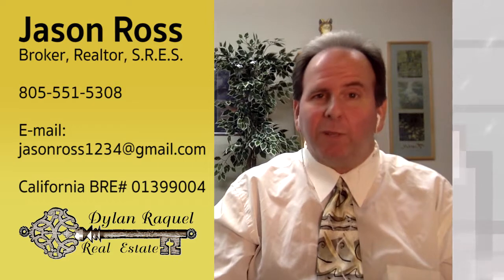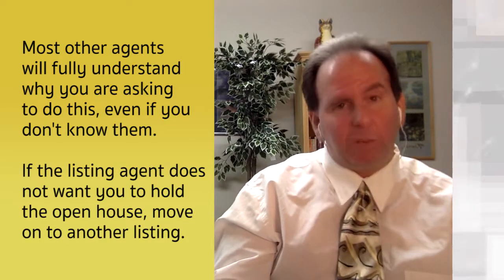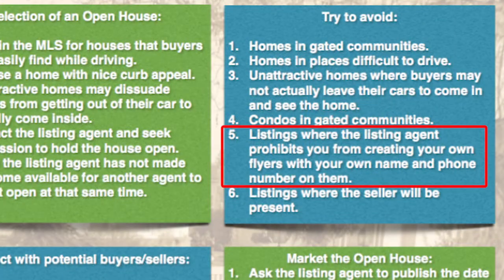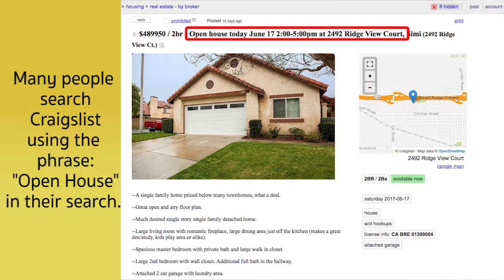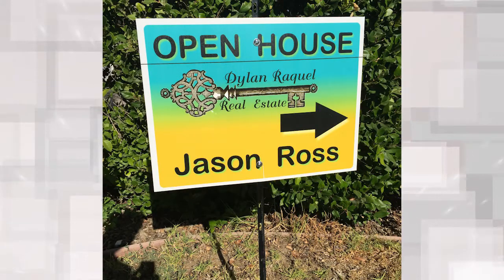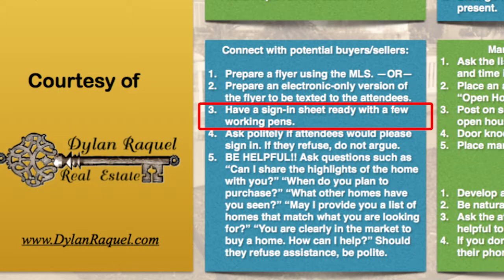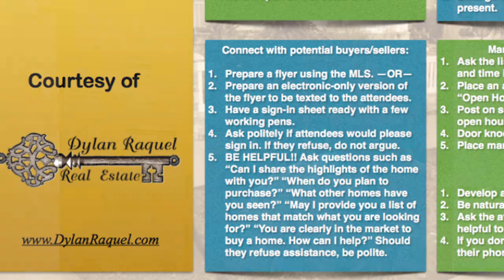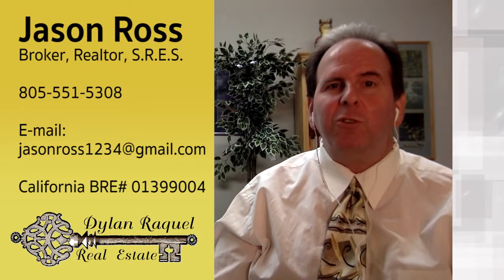Holding a successful Open House when you have no listings - Training session for Realtors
When you as a Realtor do not have listings, holding other agent's open houses can be a great way to attract new buyer and seller leads. But just how do you get the very most for your efforts? In this video, Jason Ross, the broker of Dylan Raquel Real Estate, shows agents how to increase the chances of getting quality leads from your efforts, and how to avoid problems when you select a house to hold open.

As you educate yourself with this video, be sure to have the accompanying Open House Checklist with you to make the most of this training session. You can download the Open House Checklist by clicking